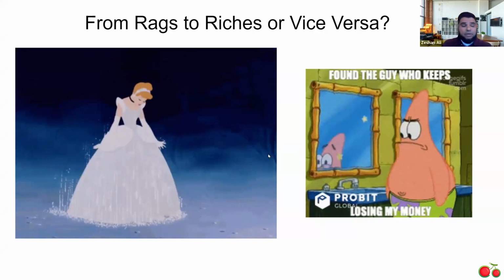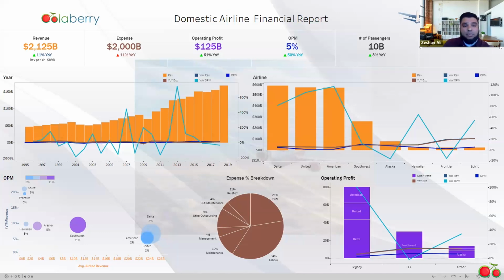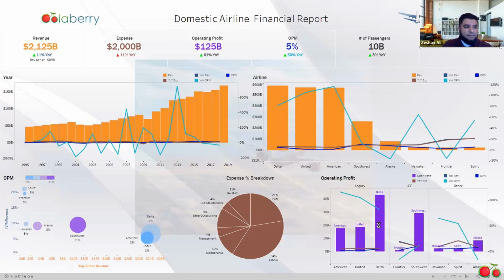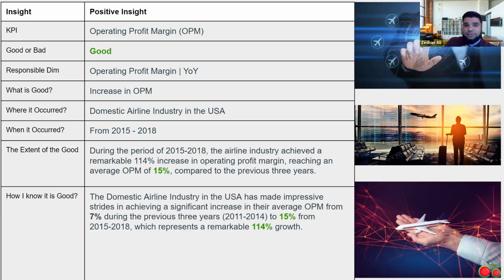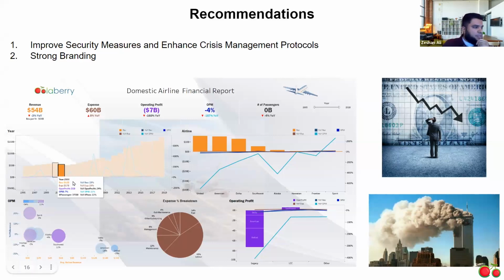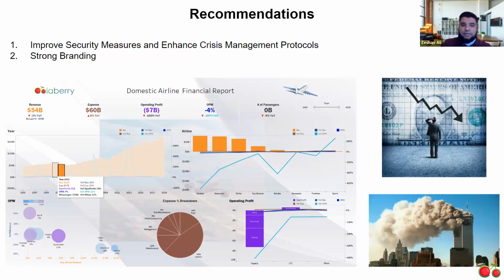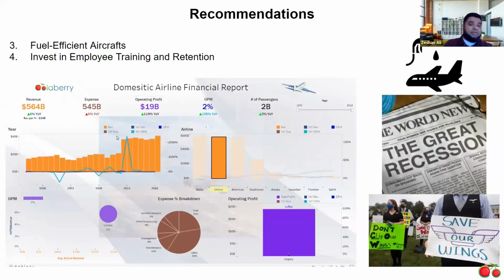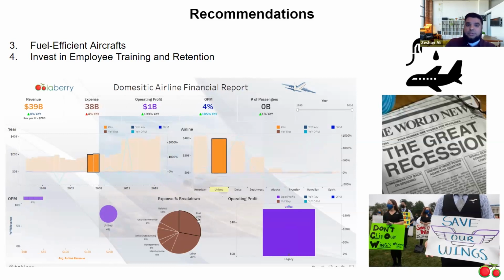Colaberry Career Accelerator Program (CAP) Competition 6/7/2023 | US Airline Industry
Colaberry Career Accelerator Program (CAP) Competition 6/7/2023 | US Airline Industry Zeshan

Have Questions?